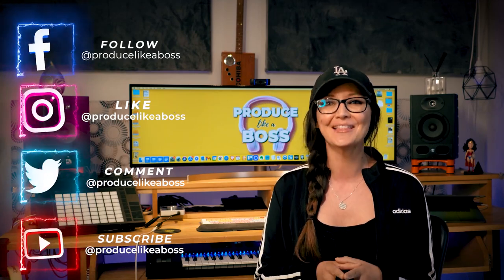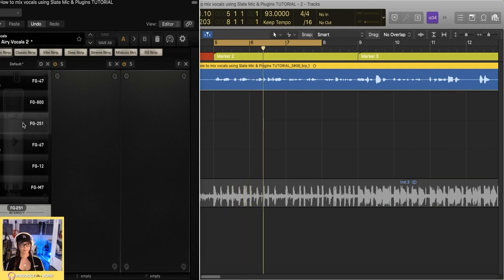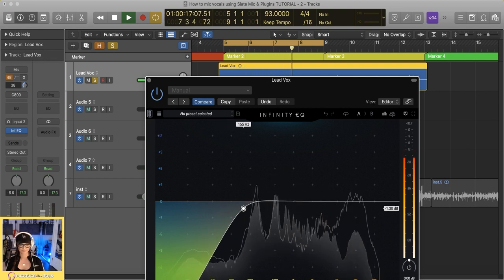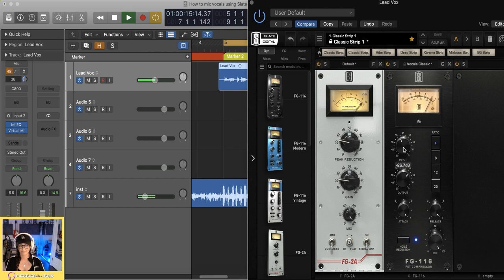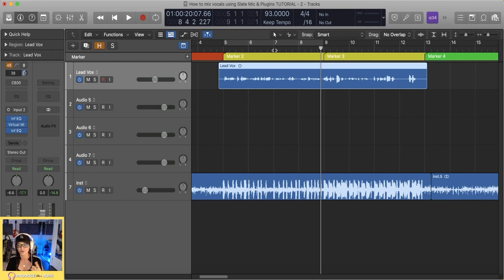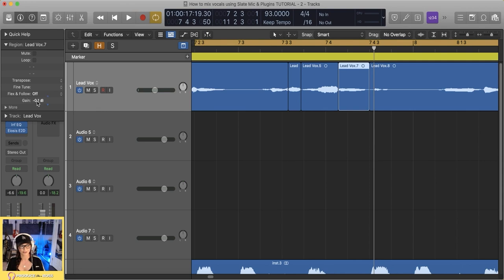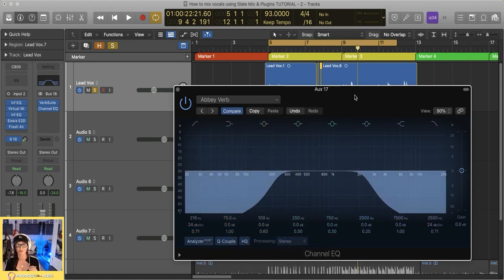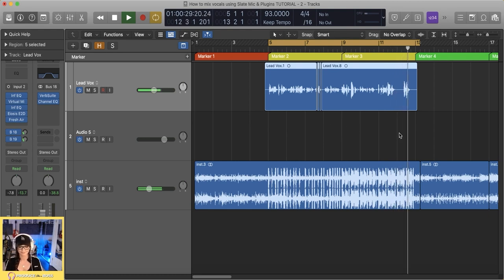New To Tracking & Mixing Vocals? (How To Use Slate Mic & Plugins)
Learn how to produce the EASY way and turn your home studio skills into cold.hard.cash. 💰

Have a Slate Mic, but don't know how to use and utilize the Plugins?  I've got you! 🙌

In this video, I show you how I track my vocals and select a mic from the mic locker using the Slate VMS (virtual mic system).  💪

 I also show you how to process and mix vocals using the Slate Virtual Mix Rack, which comes as part of the Slate All Access Pass!

You can get your first 6 months of the Slate All-Access Pass for only $9.99 here ⬇️ ⬇️ ⬇️

Hardware I use:

● LG Ultrawide Curved Screen
● Studio Condenser Mic Anti-Vibration Mic Holder